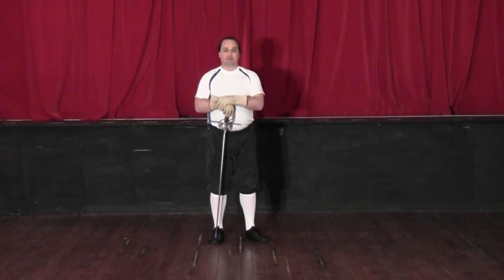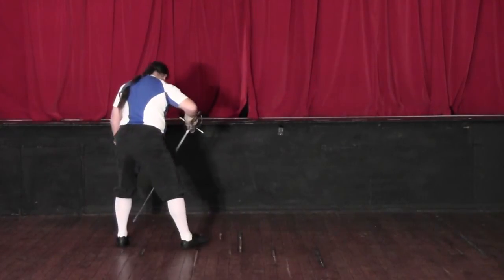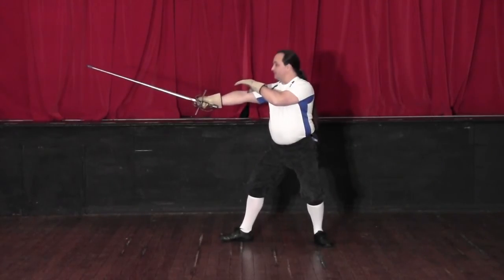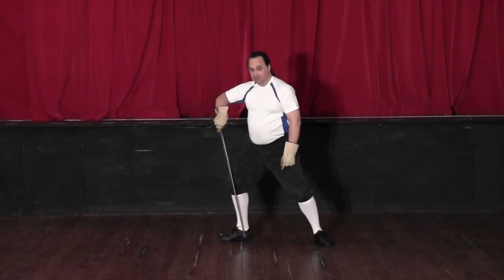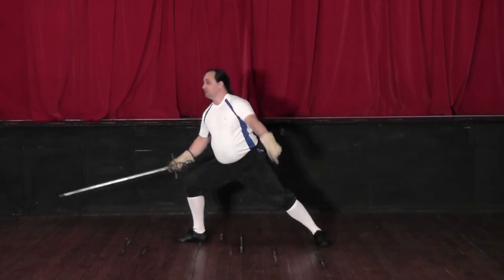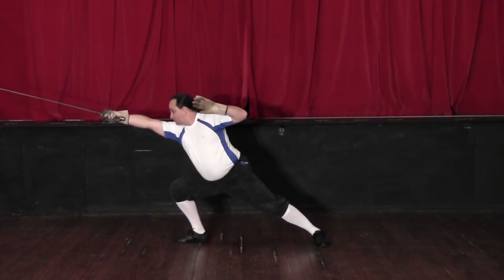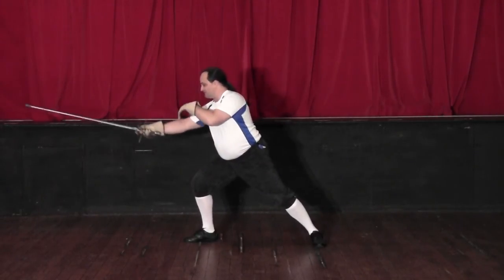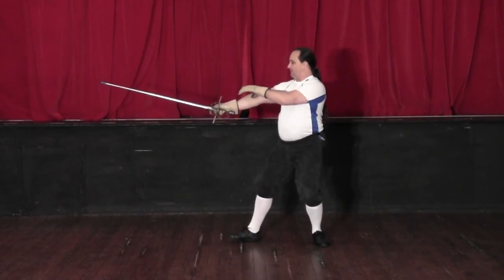Giganti Teaching Curriculum - Lesson 1 - The Lunge & Recovery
Video lesson to support my Italian Rapier Teaching Curriculum based on the teachings of Nicoletto Giganti. for more details.

This is Lesson 1, which deals with the lunge and recovery, the first basic skill of the system.